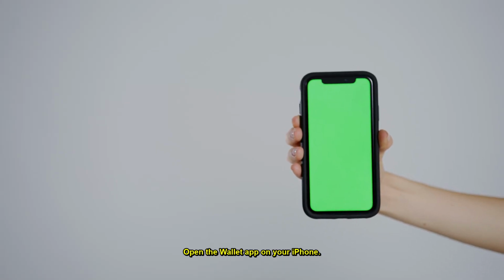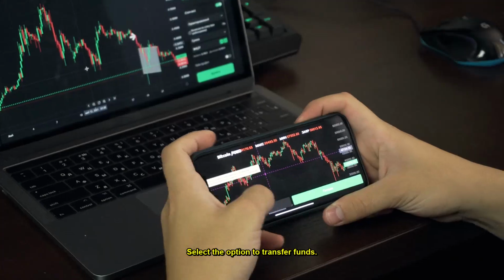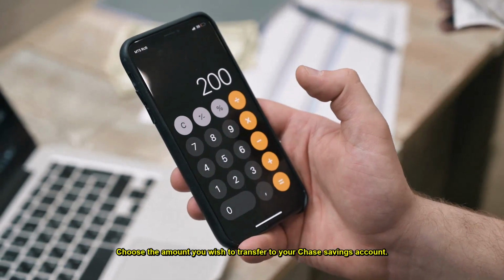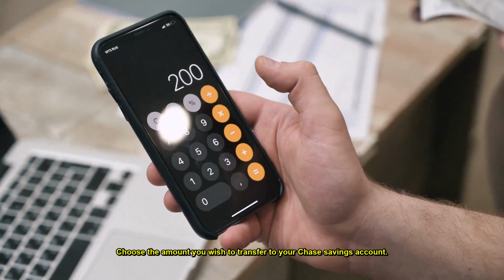How to transfer money from Apple Cash to Chase savings account – Quick Fix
In this quick and easy tutorial, learn how to transfer money from your Apple Cash to your Chase savings account in just a few simple steps! Whether you're looking to save for a big purchase or manage your finances more effectively, our guide will help you navigate the process smoothly. We'll cover everything you need to know, including tips for ensuring a successful transfer and common troubleshooting advice. Don’t let your funds sit idle—start making your money work for you today!